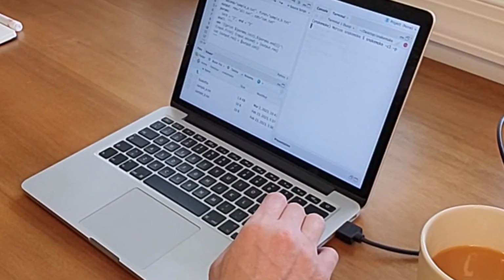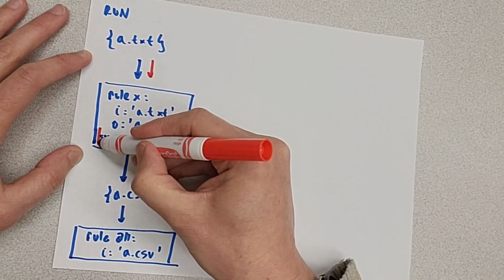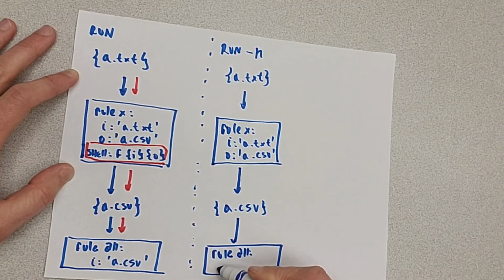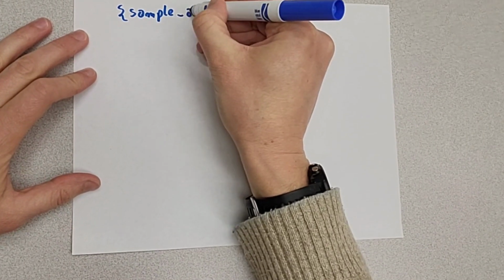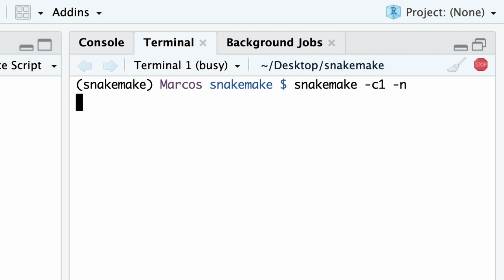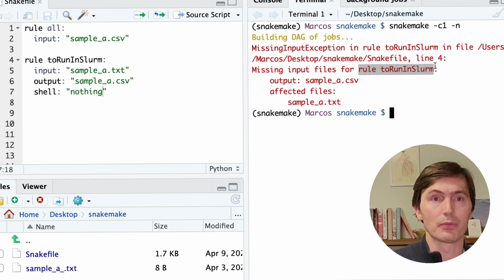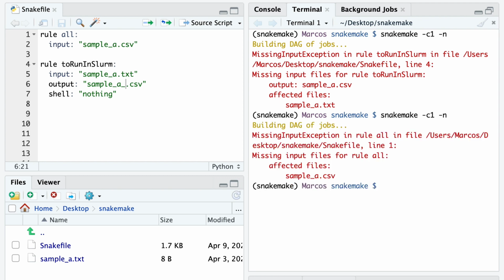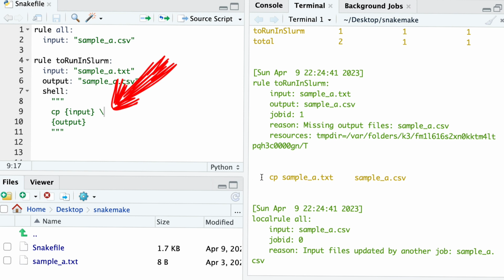Use the dry-run command to avoid the cluster queue (as much as possible)